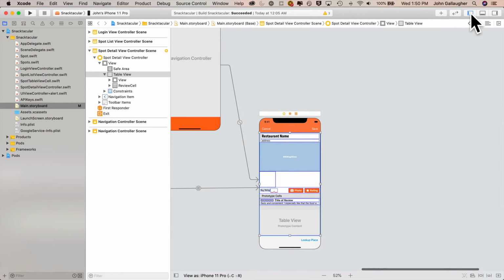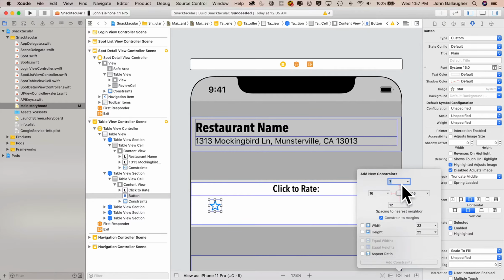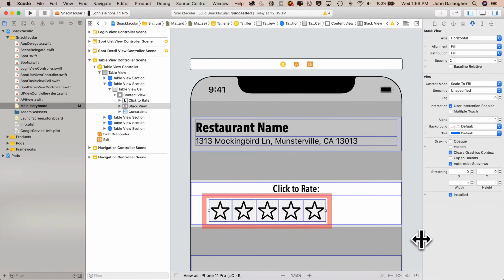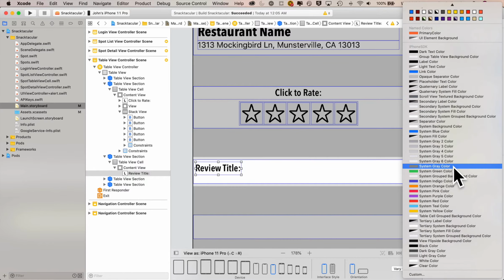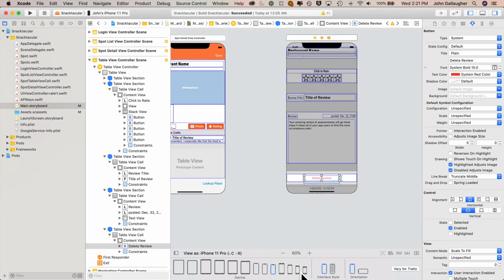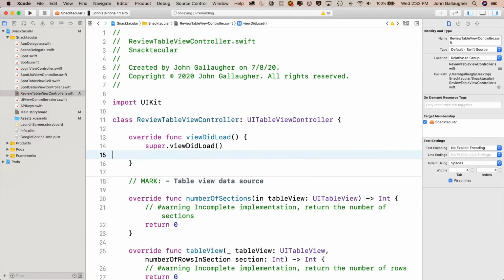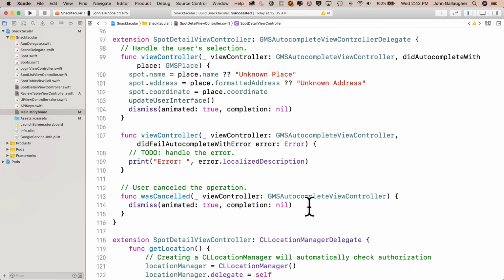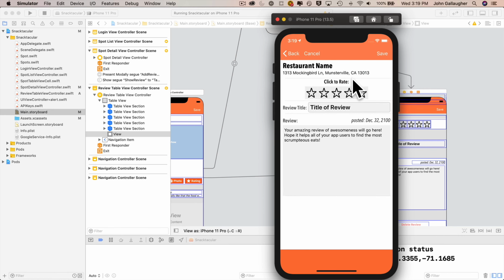Ch. 8.13 - Creating the Review User Interface - Table View Controller with Static Cells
We'll add a Static Table View Controller to collect Reviews in our Snacktacular app. Many techniques used in this video have been covered in earlier apps, although we'll also learn how to remove "ghost" or "phantom" cell dividers by adding a blank UIView as a footer at the end of Table View Controllers.
Part of the Snacktacular "Yelp-like" restaurant review app, using Cloud Firestore and Firebase, in Prof. John Gallaugher's Zero to Full Stack Swift/iOS development course.